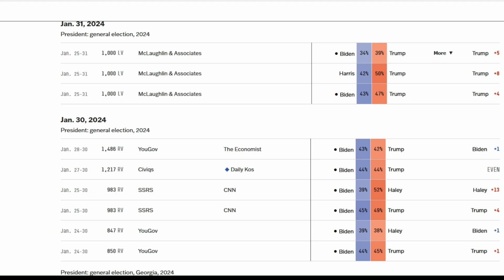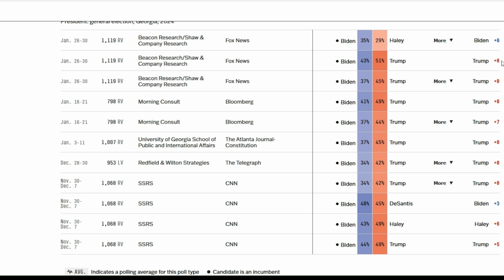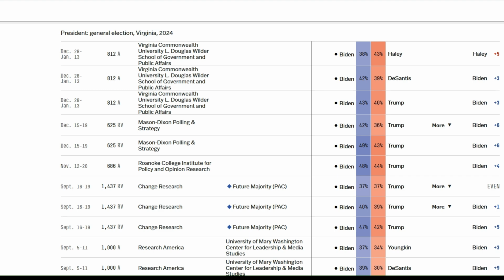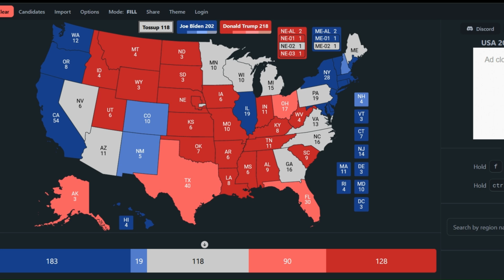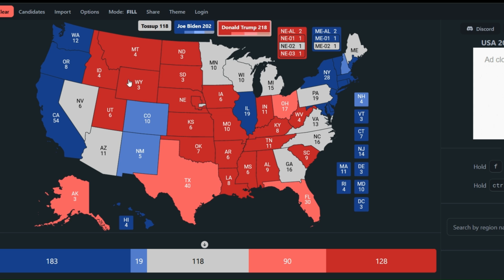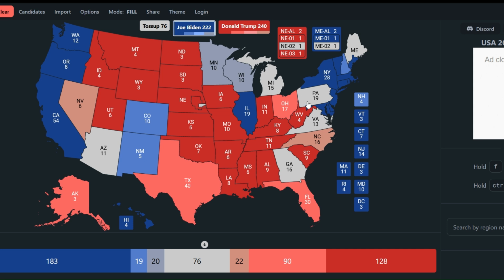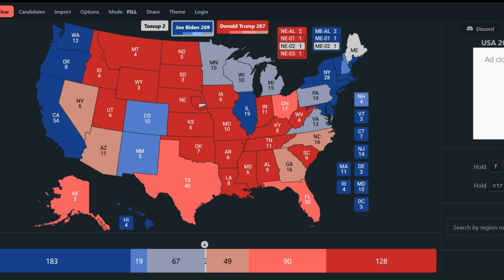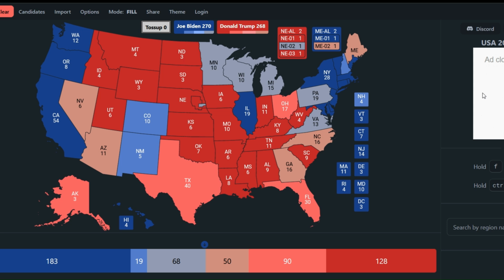Biden's Easiest Path to 270|2024 Election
Biden's Easiest Path to 270